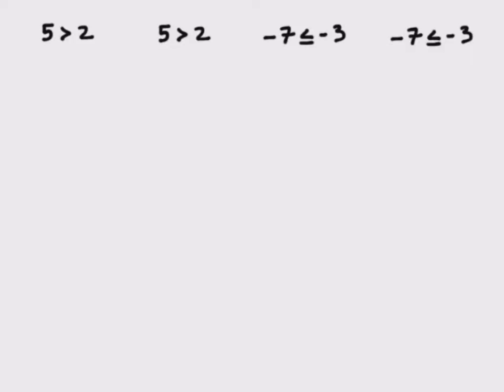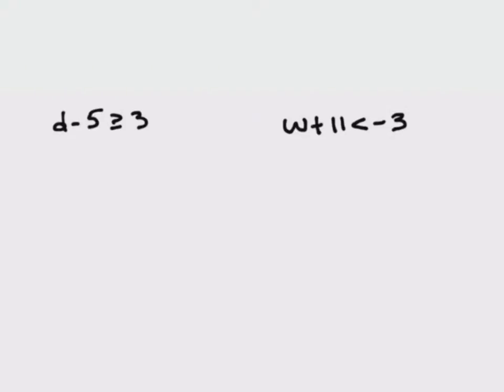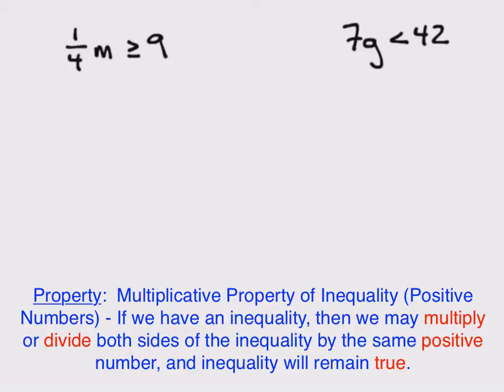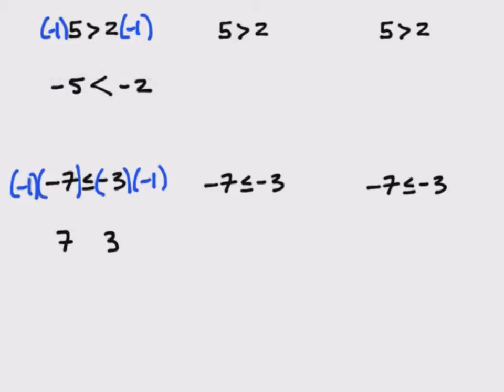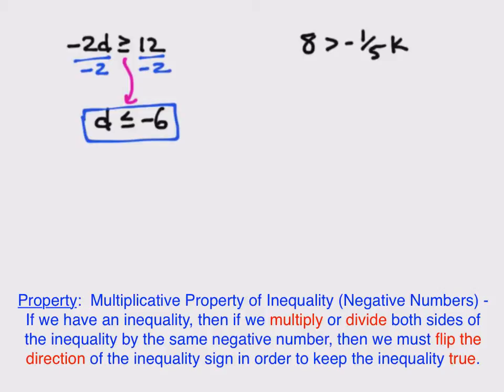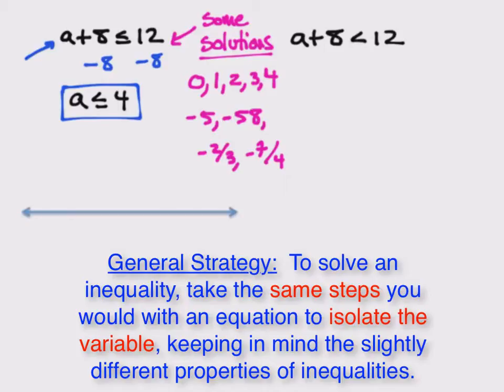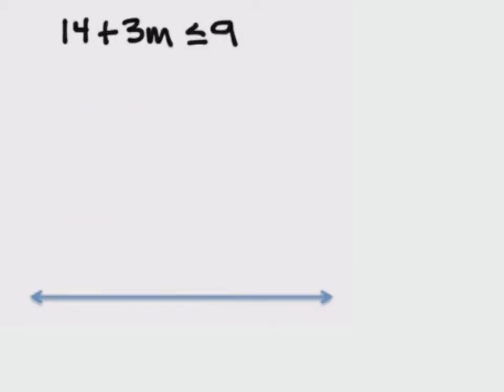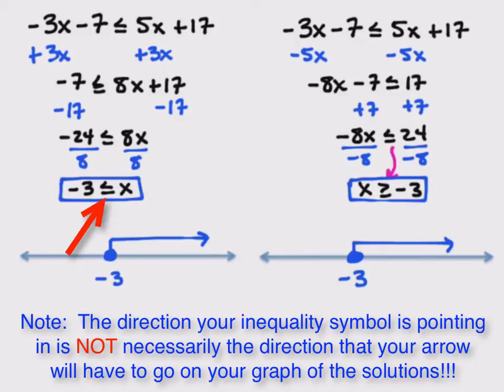C2V1 Part 2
A video on solving inequalities algebraically and graphing on a number line.